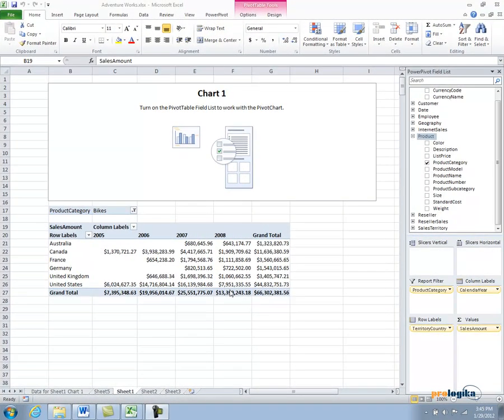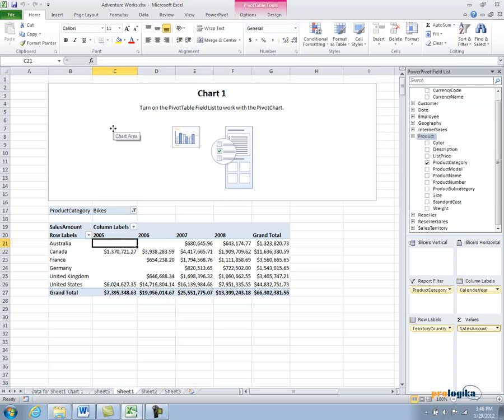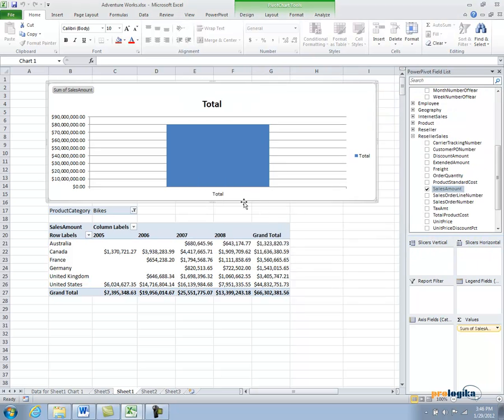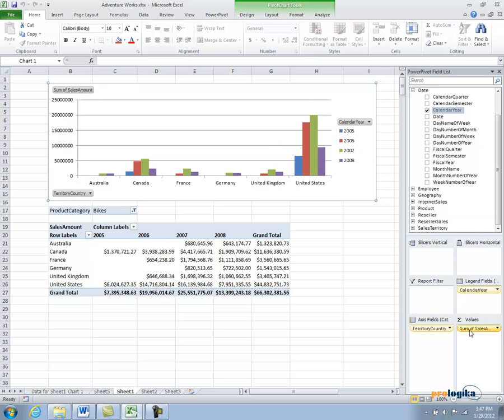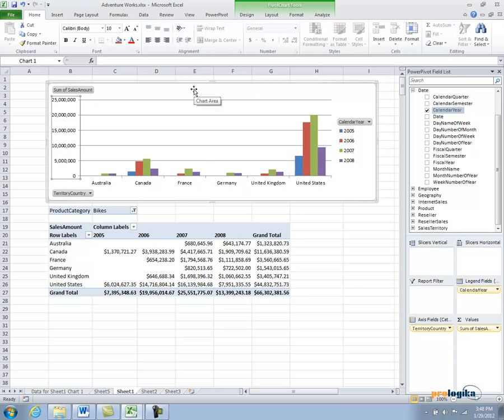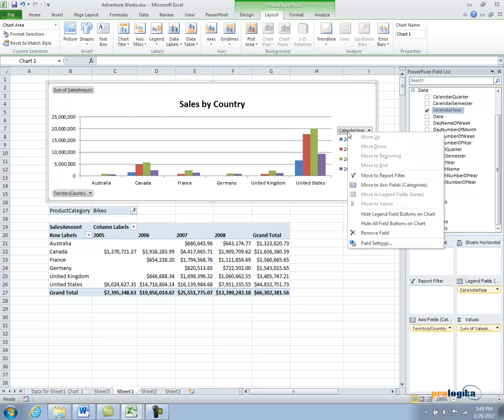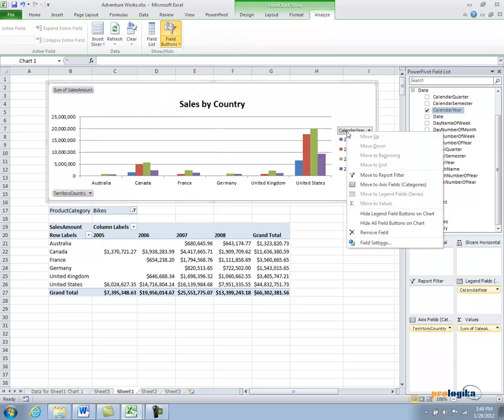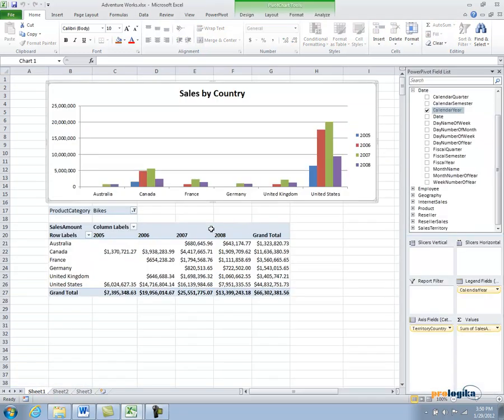5.2.2 Implementing a PivotChart Report